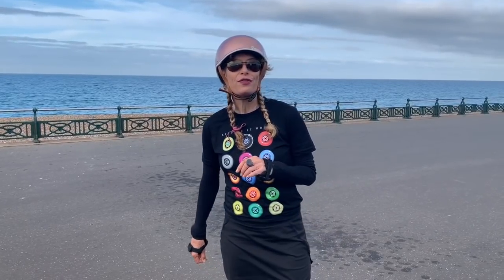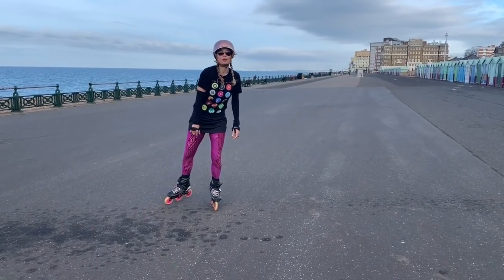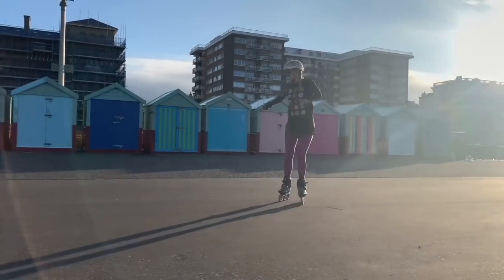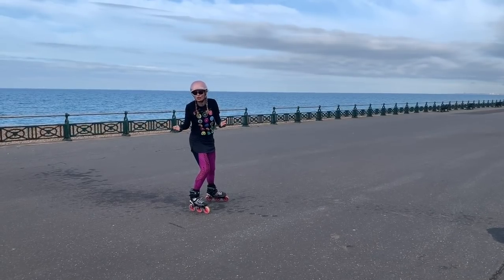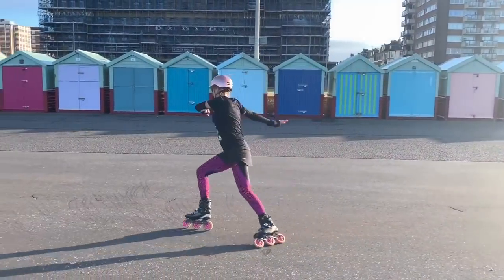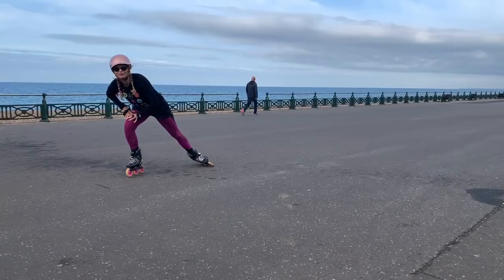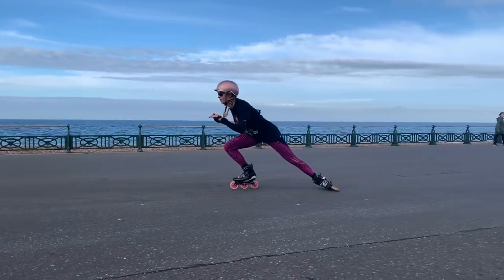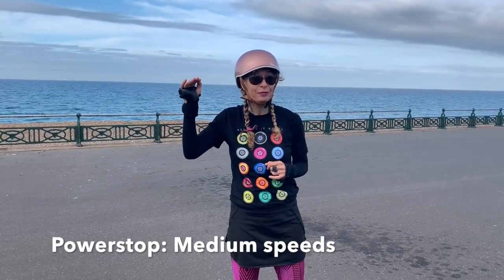How to stop on rollerblades & inline skates 3 ways: Tutorial: Lunge stop, Powerstop & Powerslide.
Learn the Lunge Stop for FREE as the prerequisite skill for 2 of the stops featured in this video.

Asha Kirkby from Virtual Skate School Skatefresh gives you 3 tutorials in one video for the coolest stops in skating; the Lunge Stop, the Powerstop and the Lunge Turn entry to Powerslide.

 Who is Asha?
• Powerslide Brand Ambassador
• Skate Coach for BBC and Disney
• Champion figure skater who represented Great Britain internationally.
• Founder of Skatefresh.com (London’s oldest Skate School & 1st Virtual Skate School).
• Skating for 36 years
• Teaching for 20 years
• 342 Instructors Certified worldwide

Learn to skate or improve your skating Online with FREE Professional Video Tutorials from Asha Kirkby

BEGINNER - FREE VIDEO TRAININGS
Are you a compete beginner and apprehensive about getting hurt?
Want to start skating safely without falling? Prefer to follow a step-by-step program rather than YouTube snippets?
Avoid injury and embarrassment by learning to skate with a professional instructor following proven methods.

Grab your Free Beginner Level In-Depth Tutorials Today.
1. Static Preparations + Basic Movement
2. Heel Brake Stop
3. Develop your Basic Stride

INTERMEDIATE - FREE VIDEO TRAININGS
Have you hit a wall in your learning? The harder stuff doesn't come so easily anymore.
Expand your repertoire of skills with new stops, turns and more speed.

Grab your Free Intermediate Level In-Depth Tutorials Today.
1. Lunge Turn
2. Spin Stop
3. Develop your Fitness Stride

ADVANCED - FREE VIDEO TRAININGS
Want to make people stop and stare?
Learn the Powerslide for fast immediate stopping, anytime, anywhere.
Understand and master the Double Push for fast, impressive, powerful skating

Grab your Free ADVANCED Level In-Depth Tutorials Today.
1. Barrel Roll
2. Backwards Powerslide
3. Develop your Double Push Speed Skating Technique

Asha wears @PowerslideInlineskates  Hardcore Tau boots with 3x110 wheels.